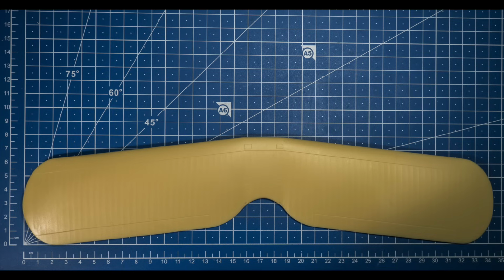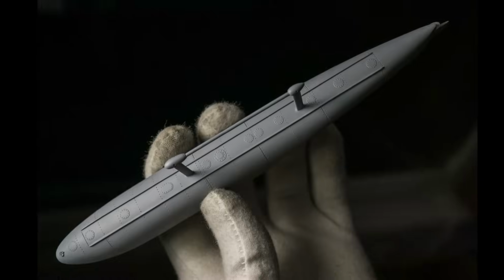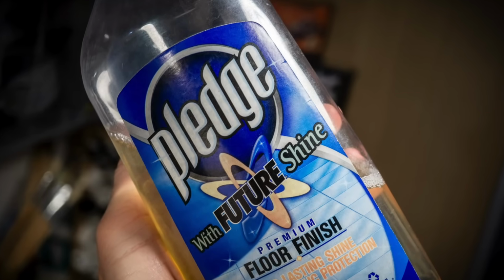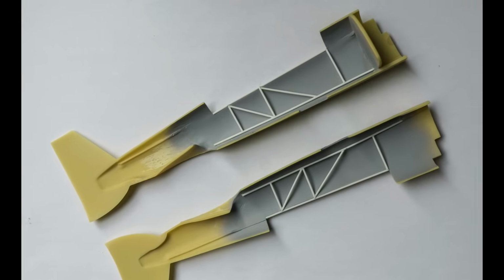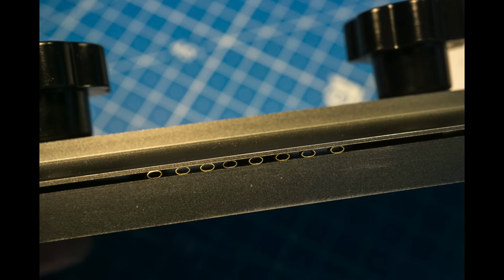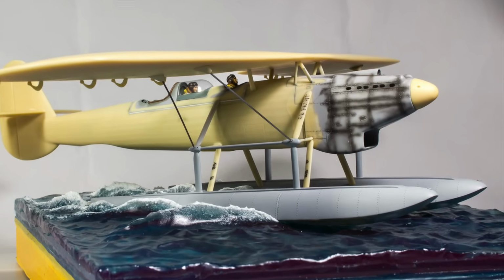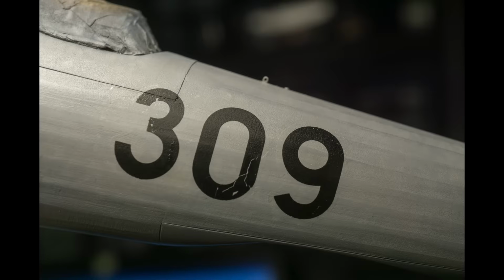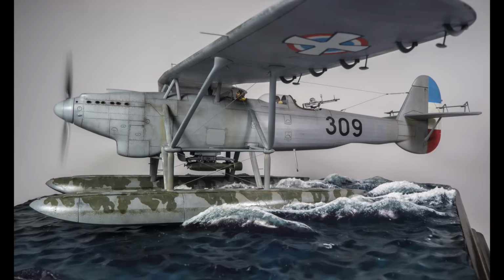How I Made Dornier 22, Planet Models 1:48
Scale model of a rare, yet graceful Dornier 22, with some adventurous history of Royal Yugoslav Air Force to give it context. I can guaranty that you haven't seen this one in your local club!